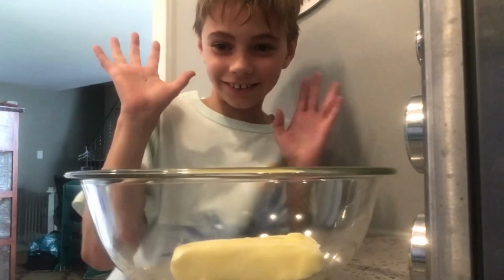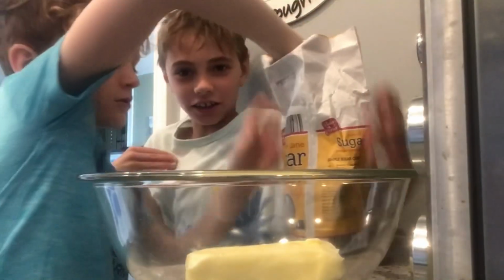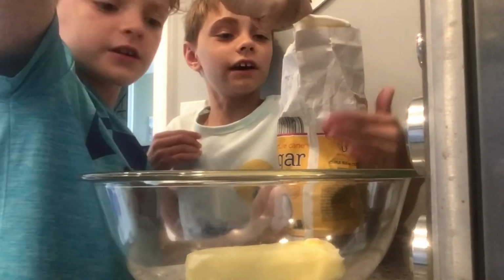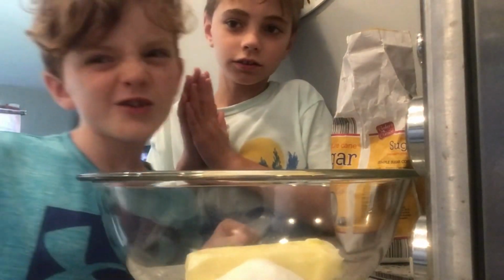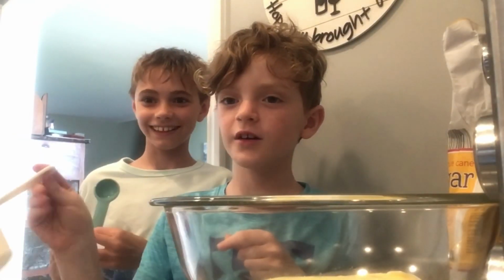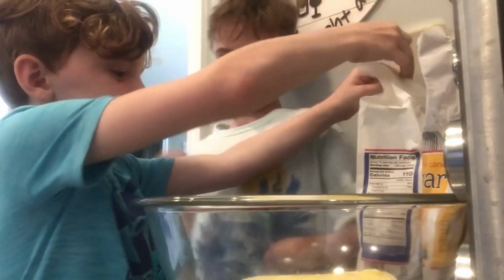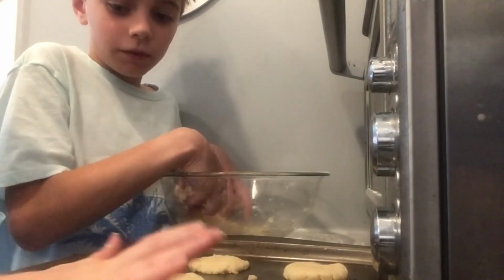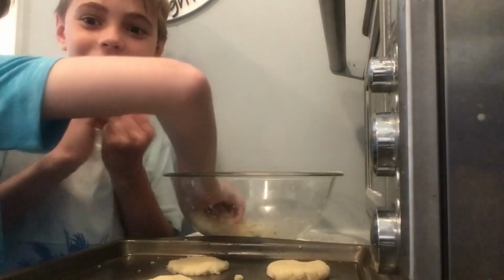3 ingredient sugar cookies.